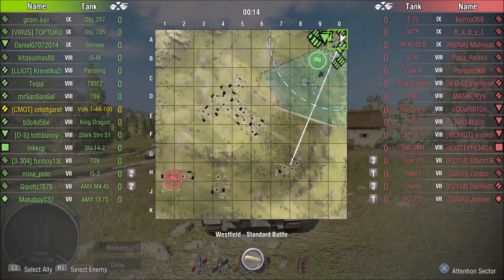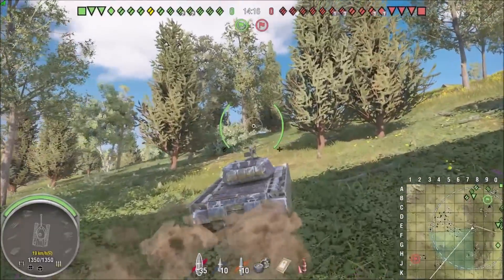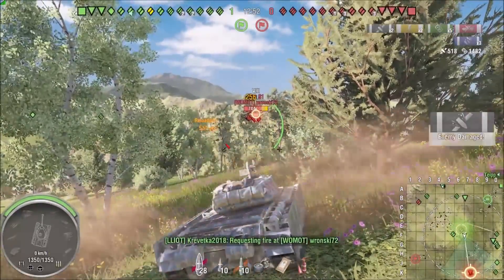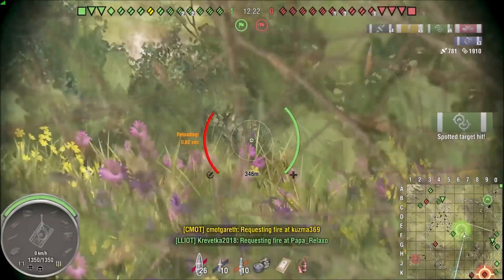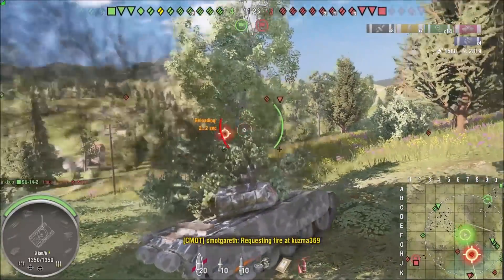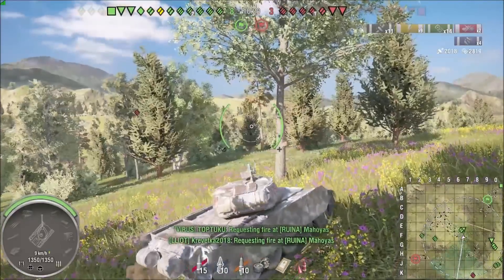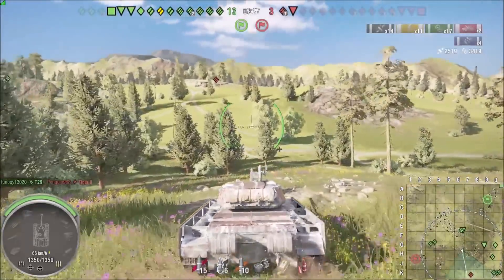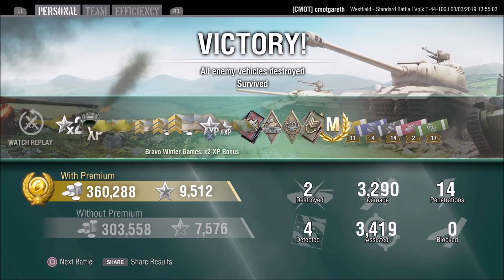Community Replay CMOt Gareth Medium Clinic!